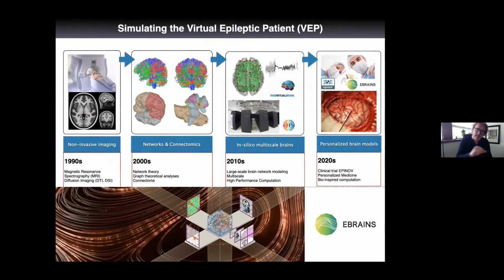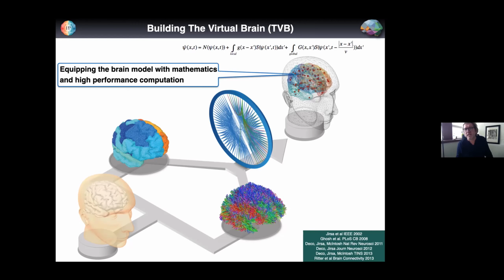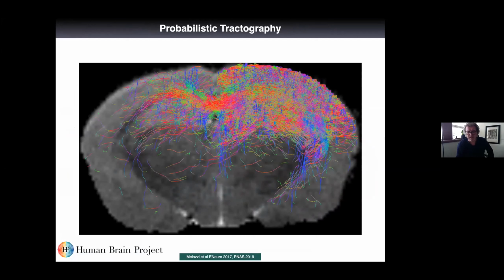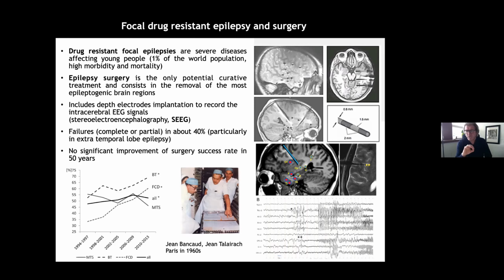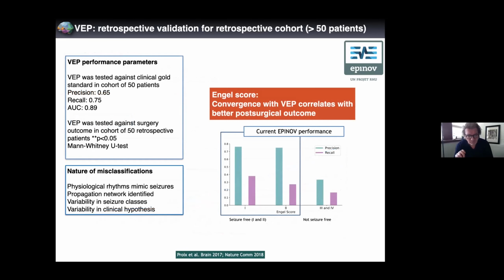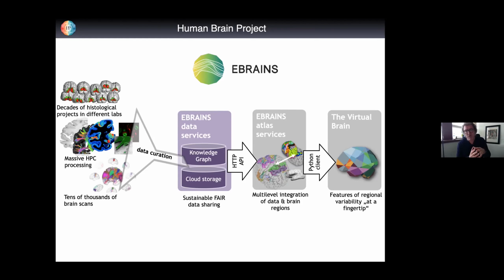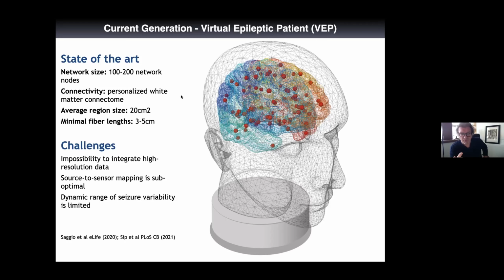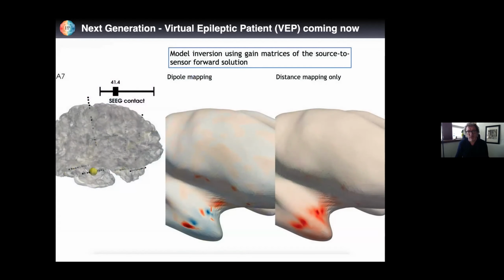Viktor Jirsa - The Virtual Brain and EBRAINS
Workshop of the February 4th 2021 on Whole-brain simulations of the monkey brain, organized by the EITN as part of the Human Brain Project.